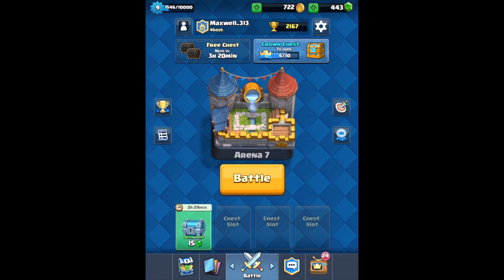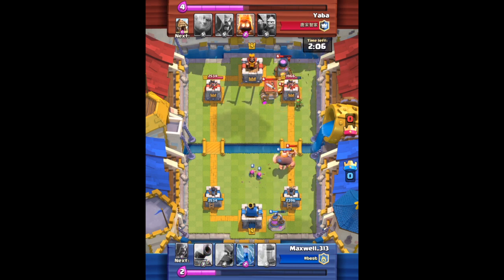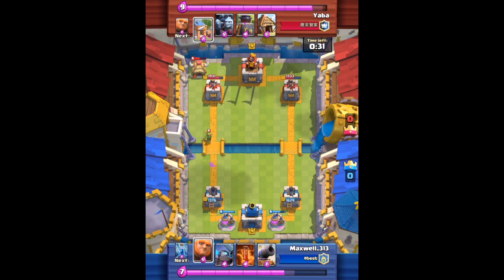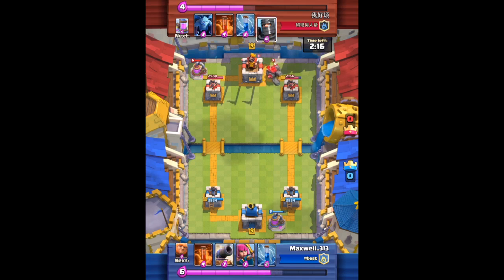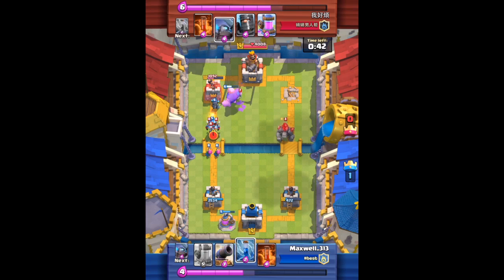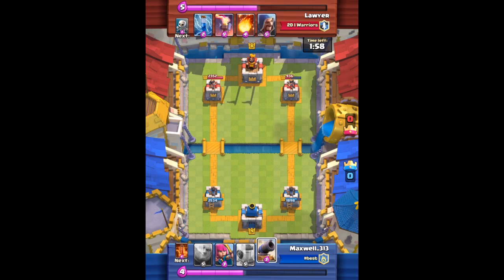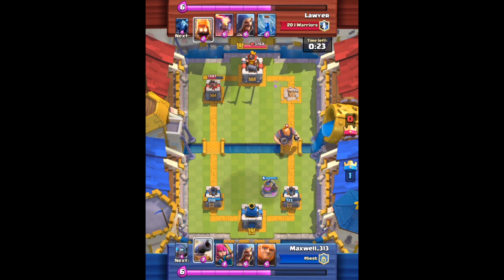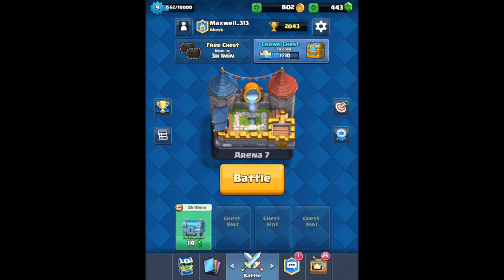Playing the Nugget Deck ! - Clash Royale Free to Play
Do you need a idea for a new Deck ? Maybe this one is for you ! Usable at level 7,8 and 9 the Nugget Deck can help you win ;)

What is Clash Royale ?

Clash Royale is a fast paced, card bases PvP brawler. Collect Clash troops, and use them to wreck havoc on your opponent’s towers !